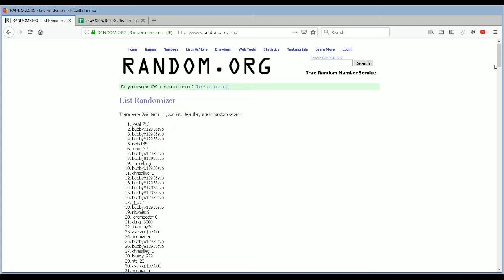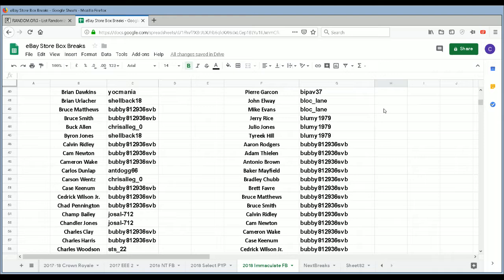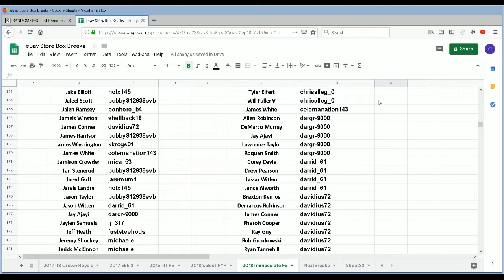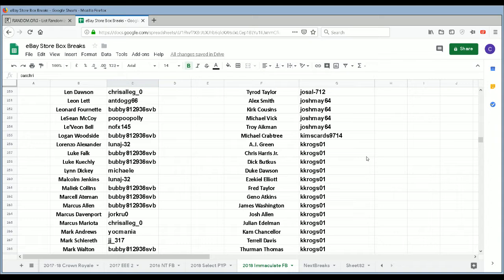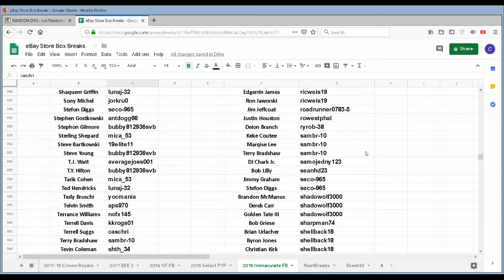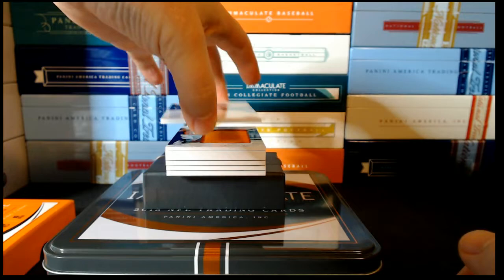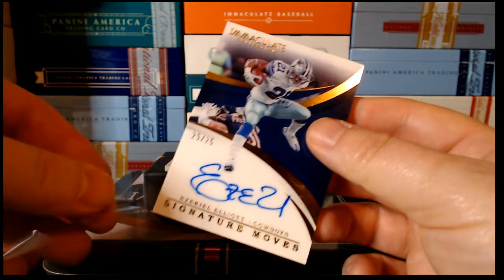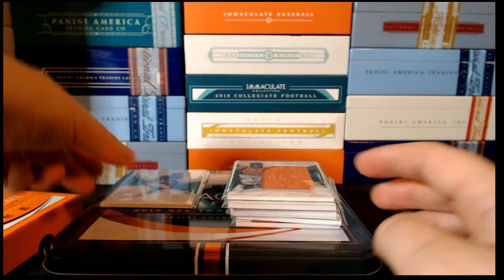2018 Immaculate Football 4-18-2019 eBay Store Random Player 1 Box Break